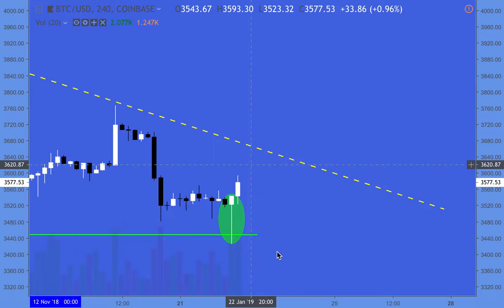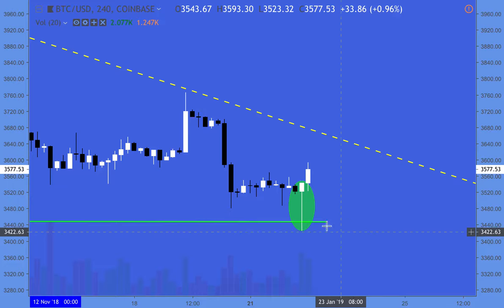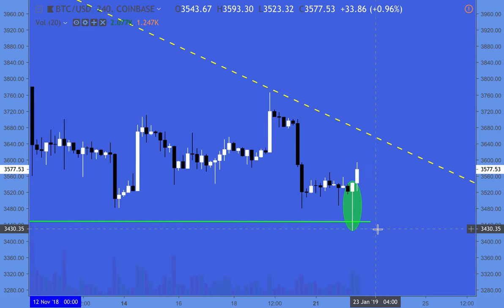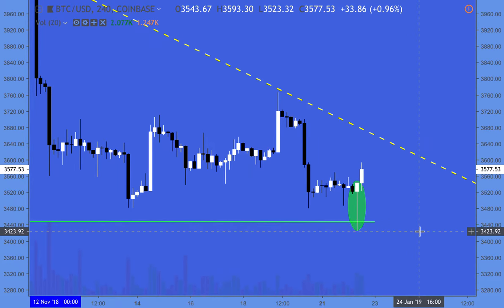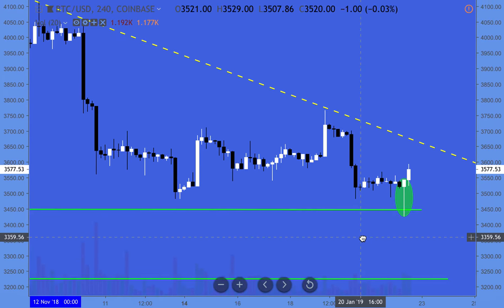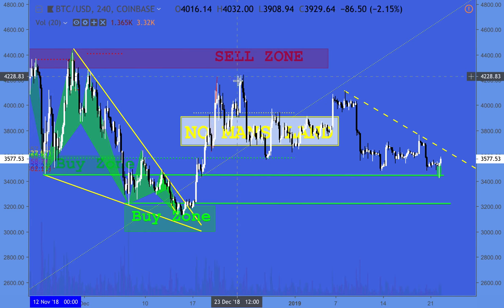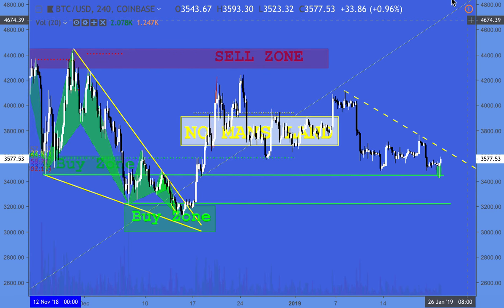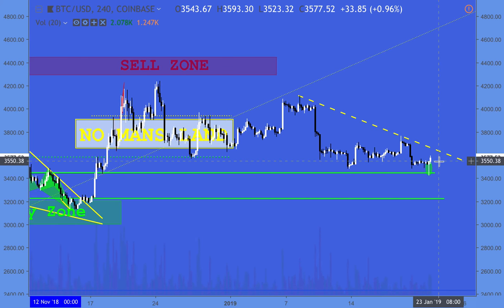Bullish hammer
nice consolidation!